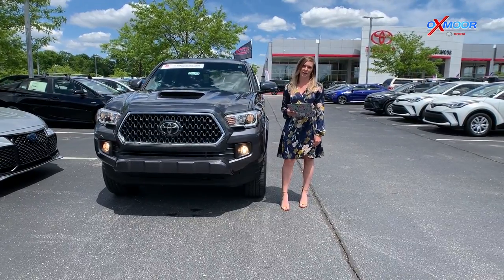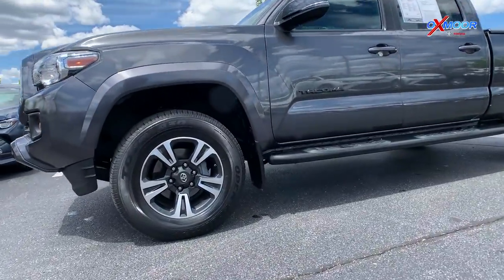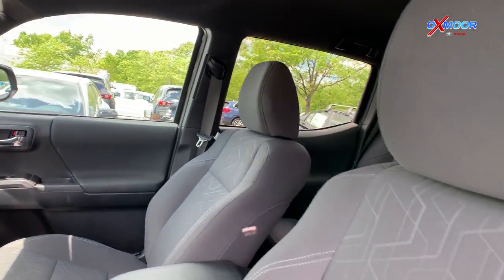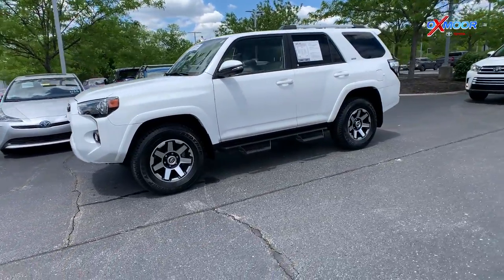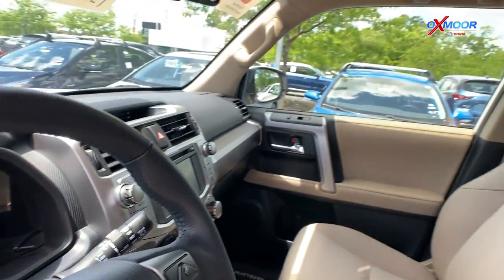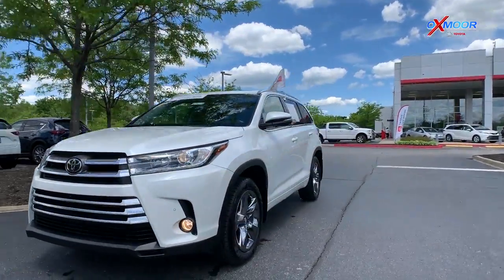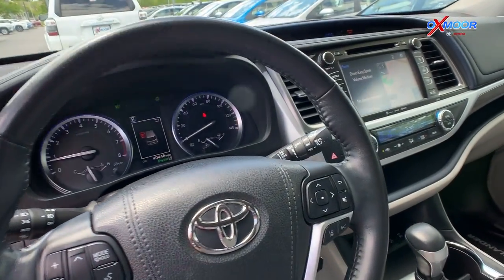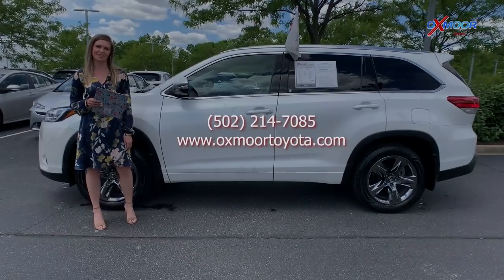Used Vehicles of the Week - 5-20-21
2019 Toyota Tacoma TRD Sport